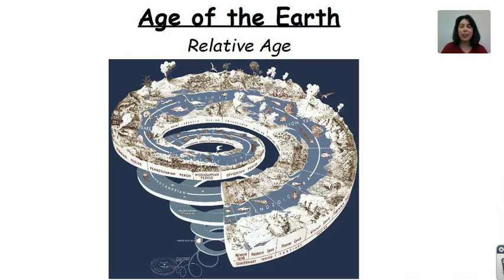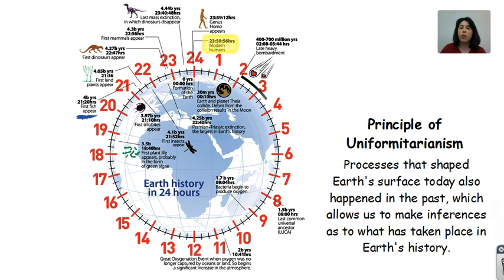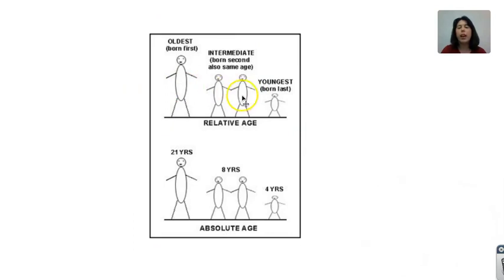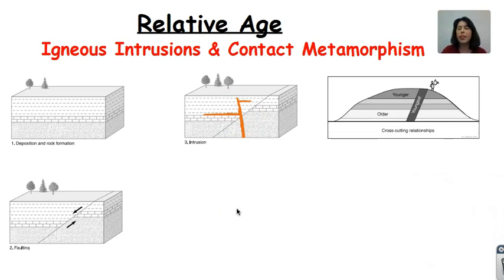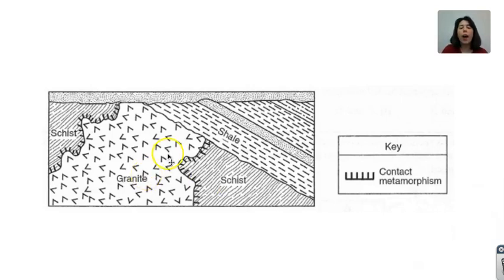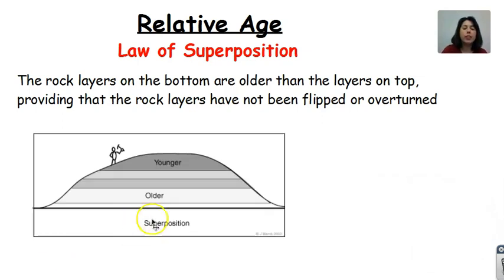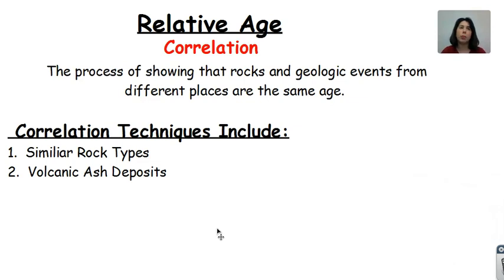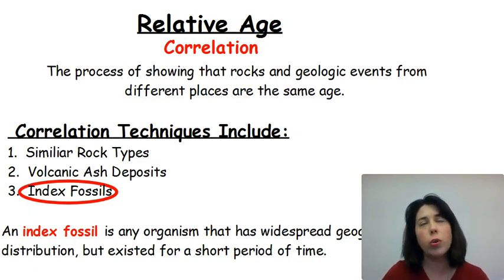Age of the Earth Relative Age